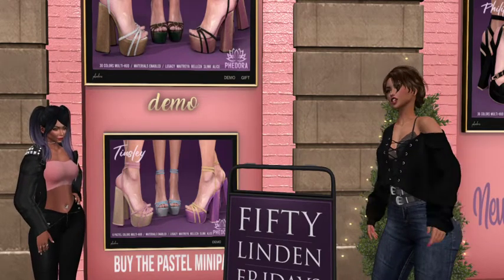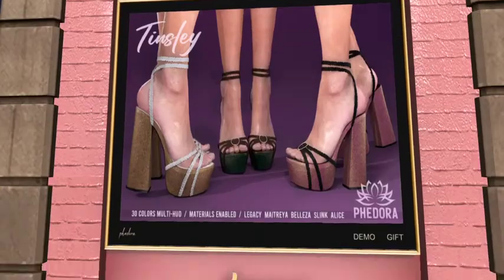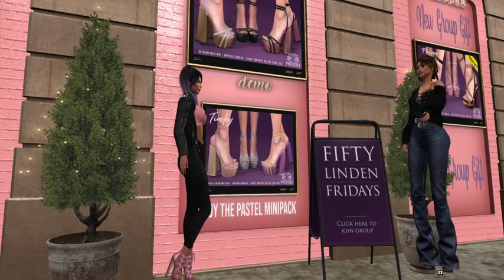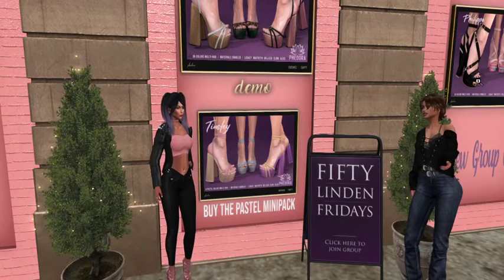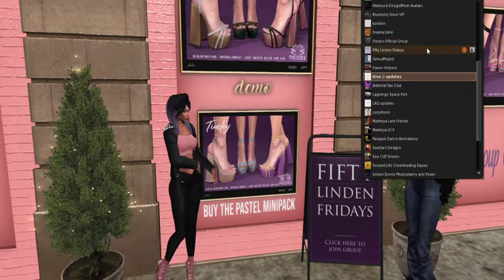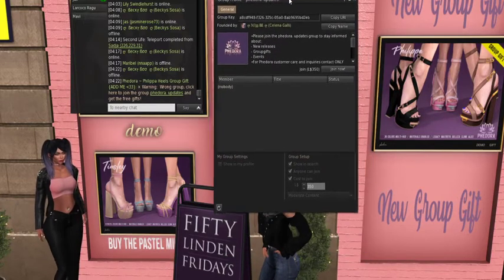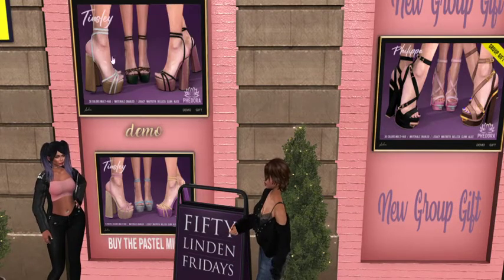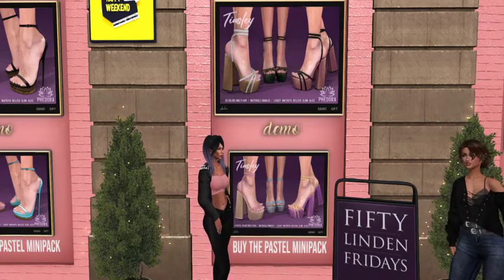Fifty Linden Friday Adventure - Phedora The Cork stops here. ;-)